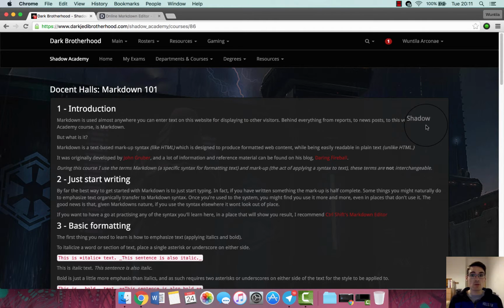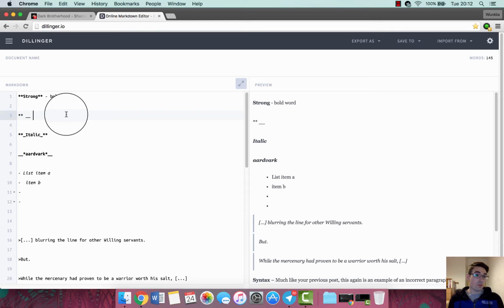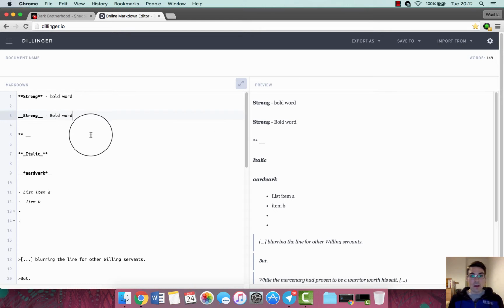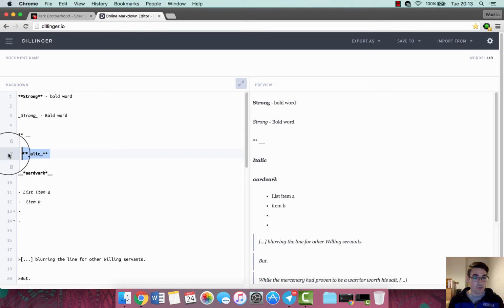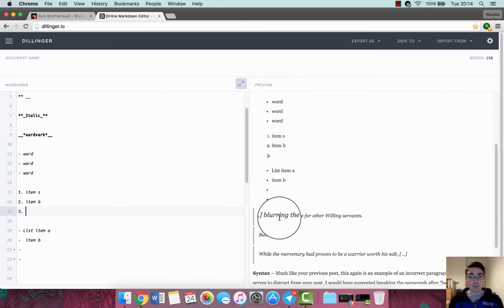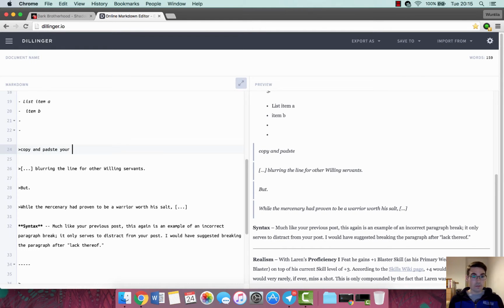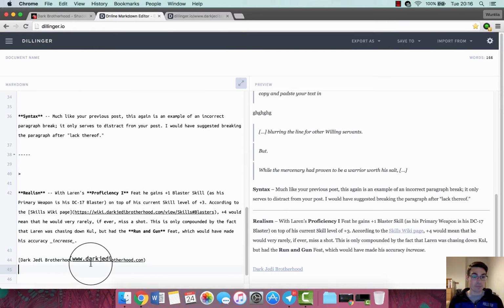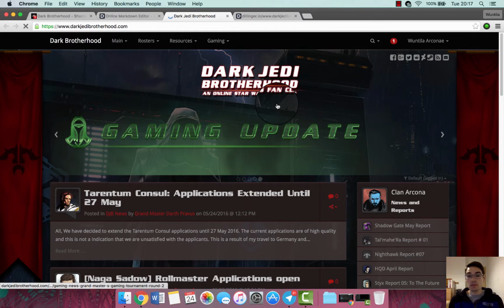Dark Jedi Brotherhood: Markdown 101